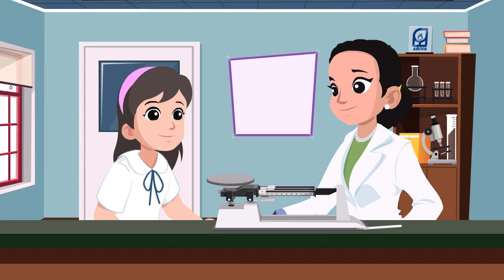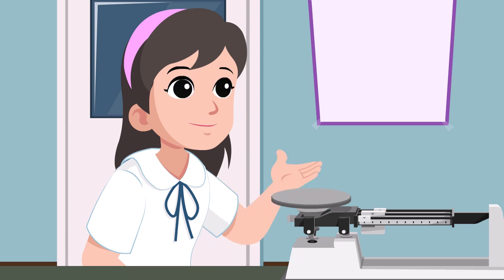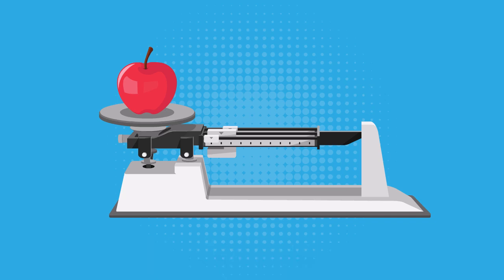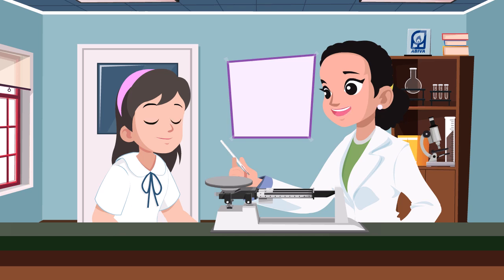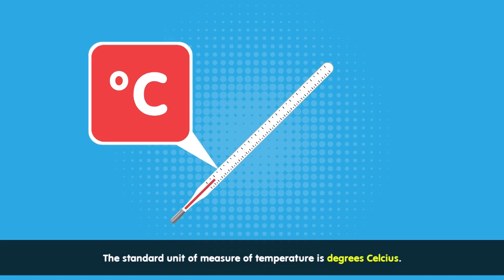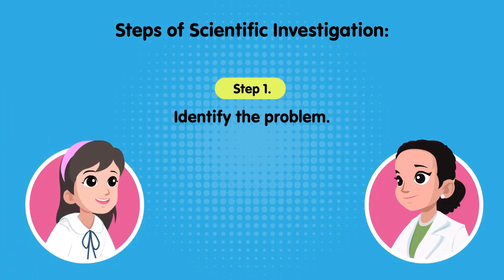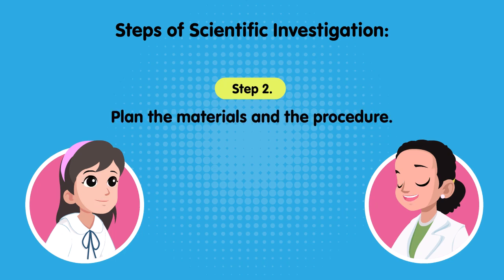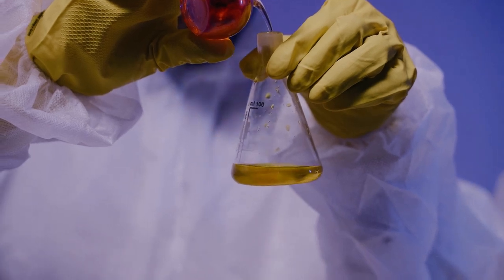Scientific Investigations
Learning Objectives:

- Describe the steps of a simple science investigation:
a. What is the problem?
b. What materials do you need?
c. What do you need to do?
d. What have you learned?
- Identify and appropriately use units in simple science activities, such as milligrams (mg,) grams (g), kilograms (kg), and degrees centigrade (o
C)
- Plan simple scientific investigations in answering questions, such as “Do gases (like air) or liquids (like water) have mass?”, using appropriate simple science equipment,
such as a balance, and a thermometer, with appropriate units.